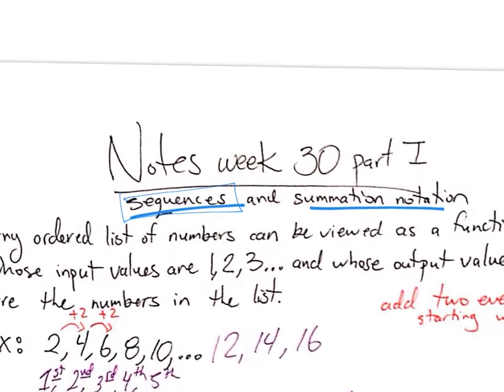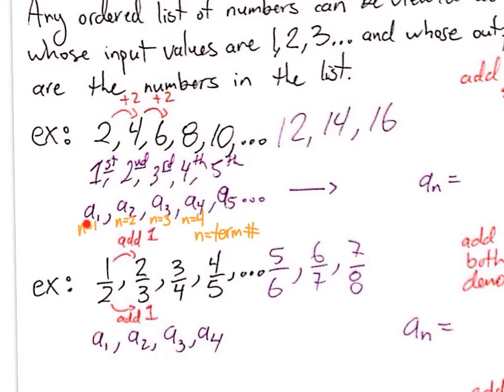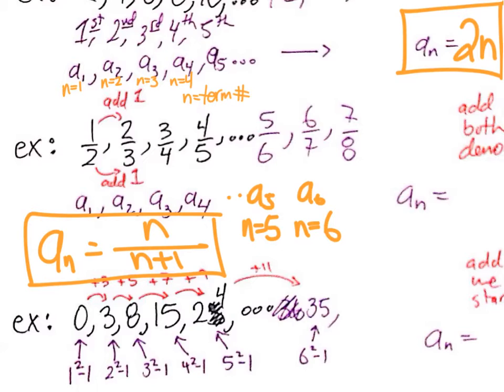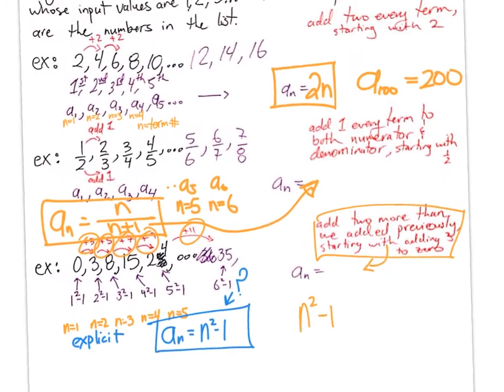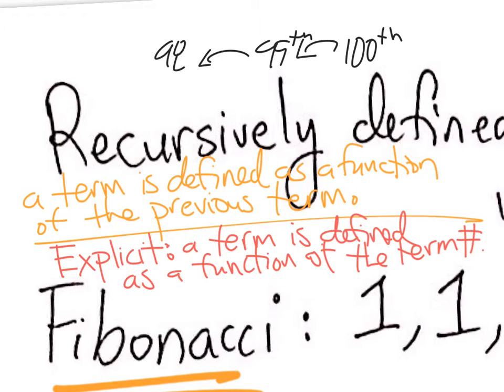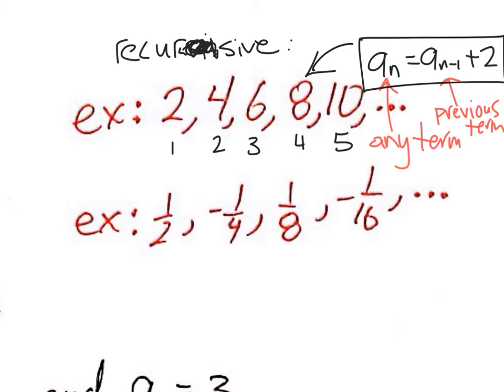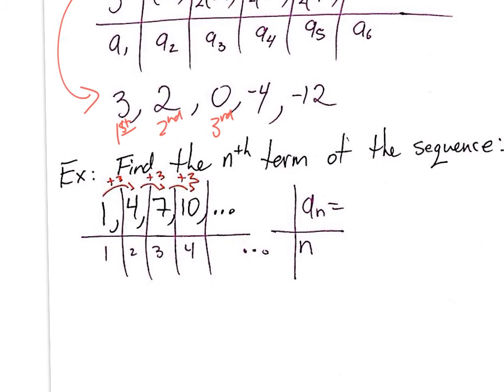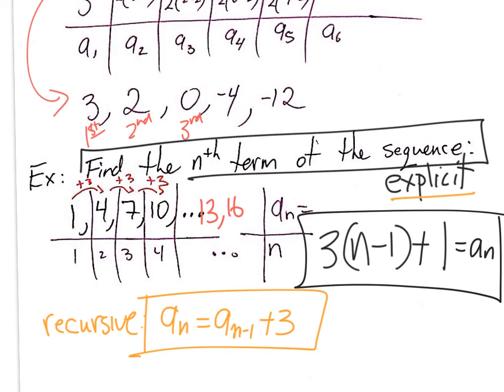TPC week 30 part 1